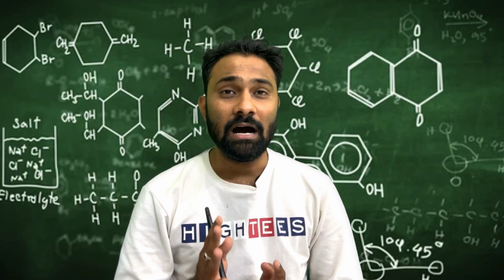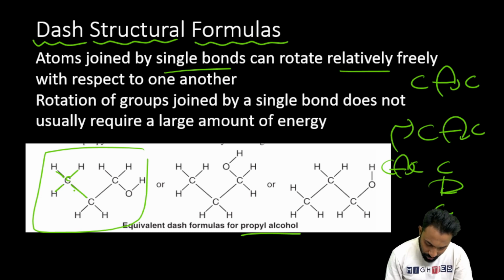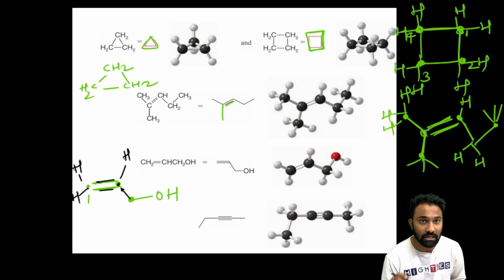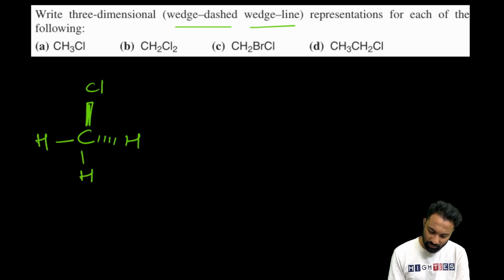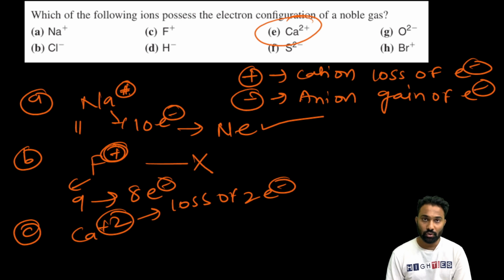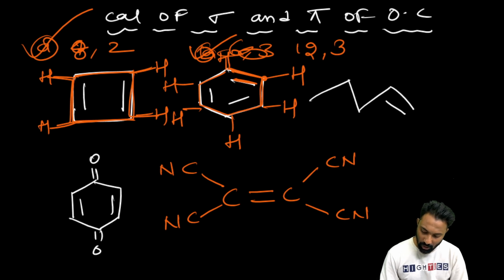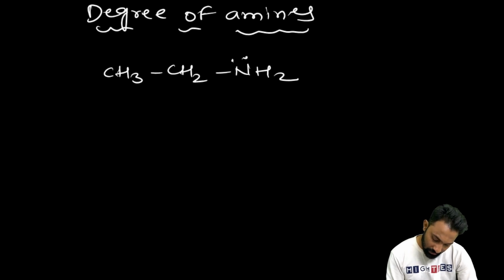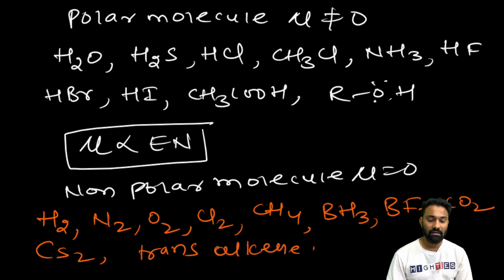4 Essential Bond Notations Every Organic Chemistry Enthusiast Needs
In this video, we're going to explore the 4 essential bond notations that every organic chemistry enthusiast needs to master. As JEE advanced aspirants, understanding these notations is crucial to excel in chemistry, whether you're preparing for JEE 2025 or JEE 2026. We'll delve into the world of bond-line structural formulas, a fundamental concept in 11th and 12th chemistry that can make or break your performance in the exam. By the end of this video, you'll be equipped with the knowledge to tackle even the toughest organic chemistry questions with confidence. So, if you're looking for the best coaching in Kota or seeking motivation to study, this video is for you.